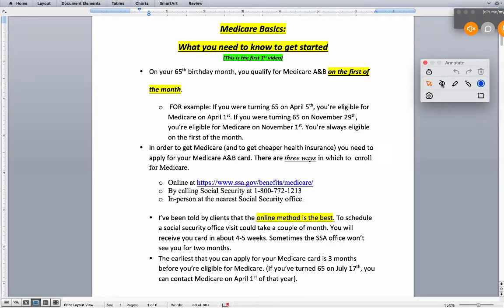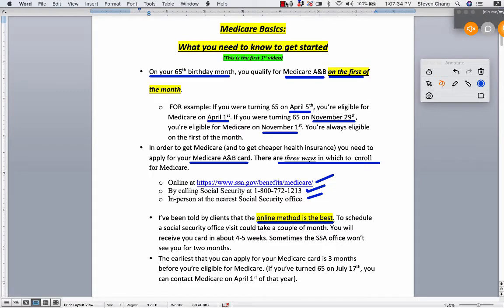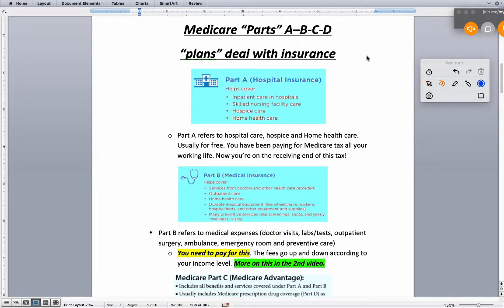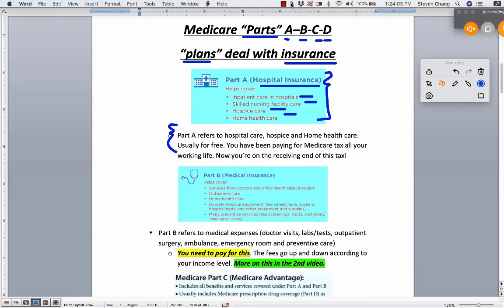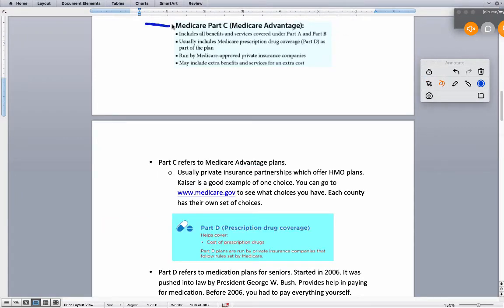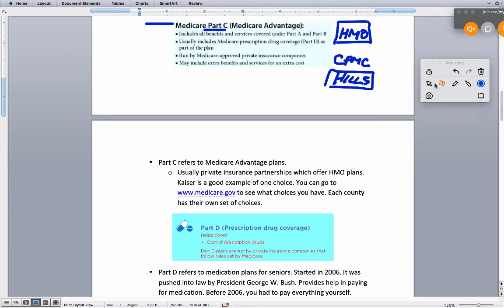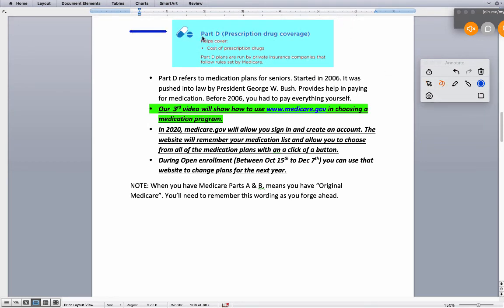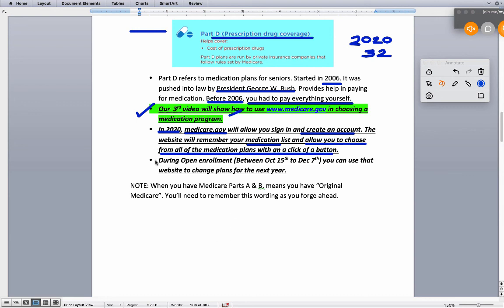Overview of Medicare Parts Video One Effective January 2020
A quick overview of Medicare parts January 2020. When and how to apply for your Medicare card. I am describing what the different parts are all about.